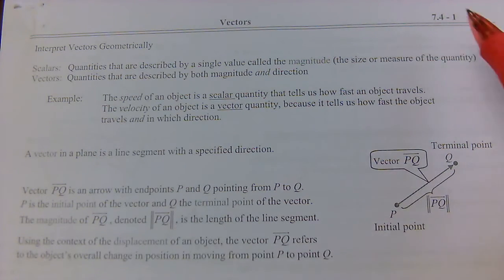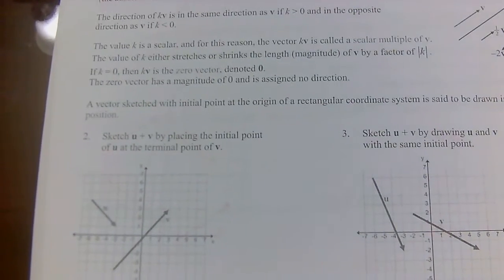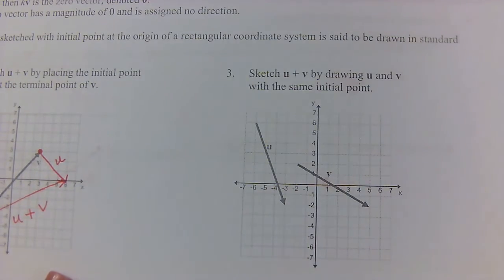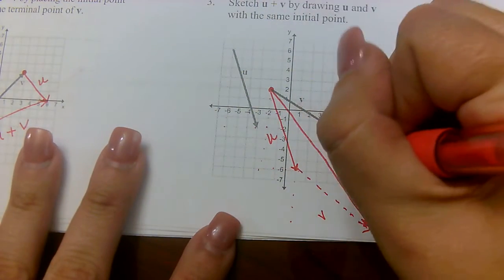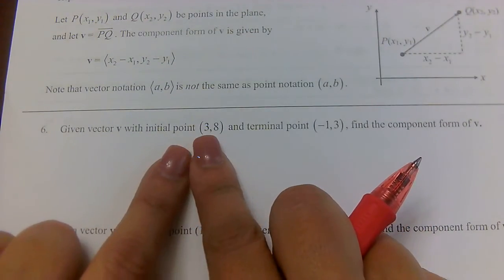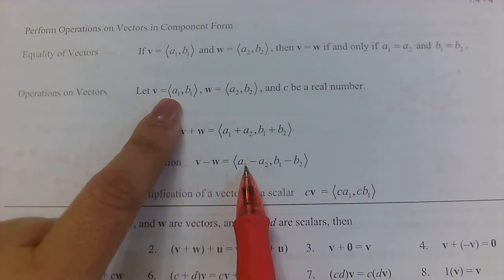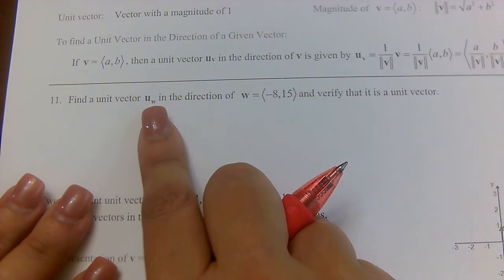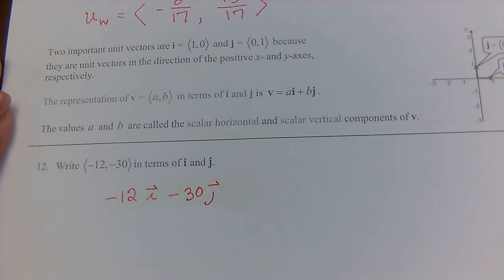PreCal 7.4 Lecture Video